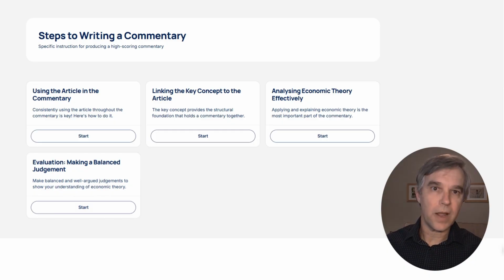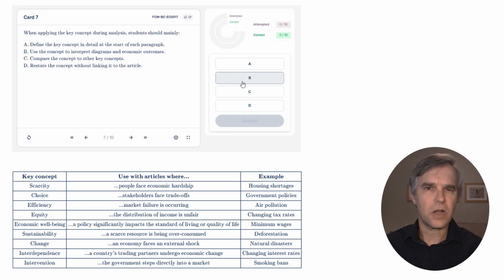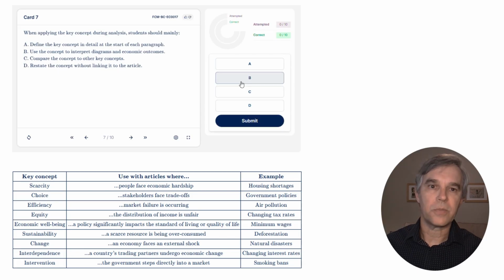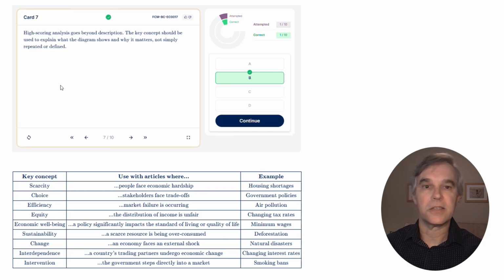Economics Internal Assessment (IA)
The Economics IA Bootcamp offers step-by-step guidance to help students produce a top-quality economics portfolio.